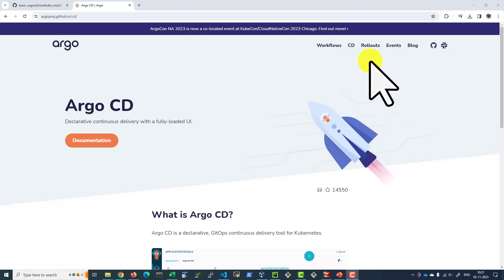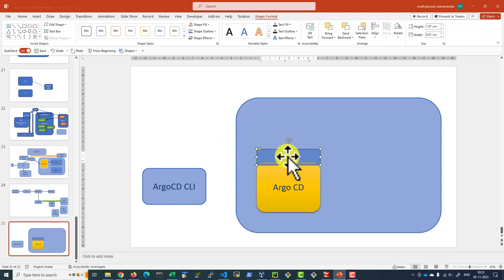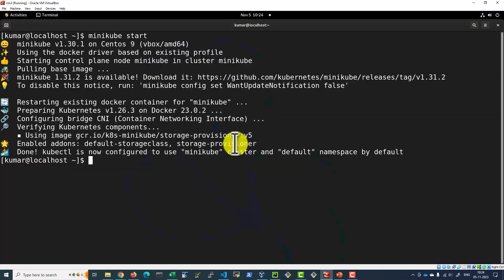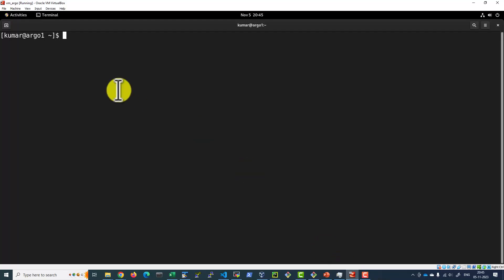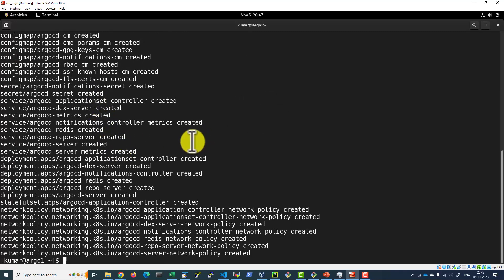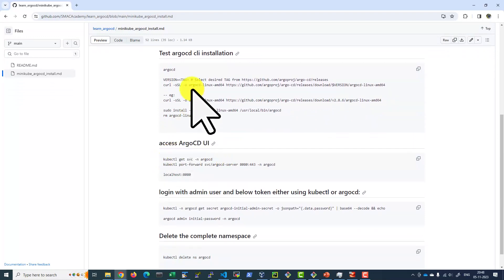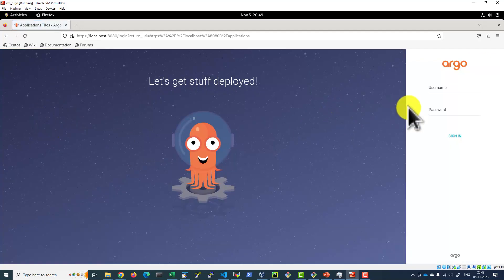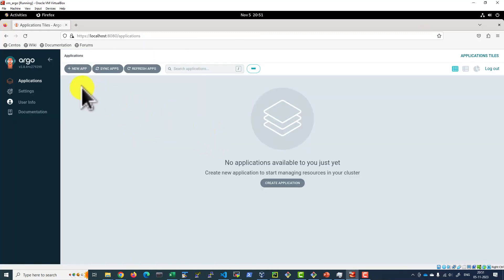ArgoCD Installation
Learn to install ArgoCD in kubernetes cluster with minikube.